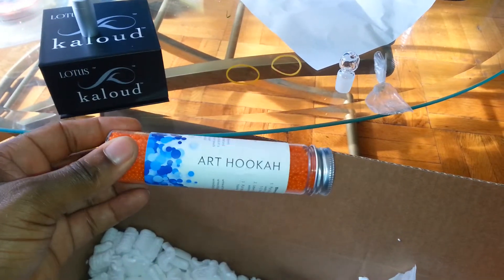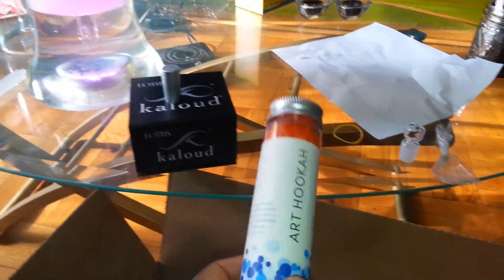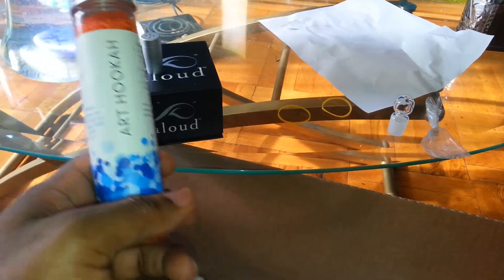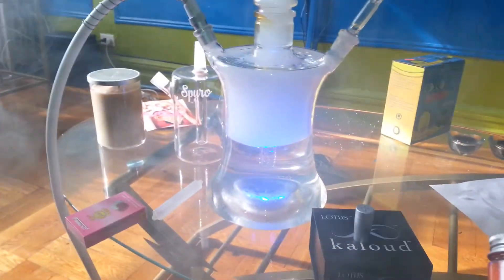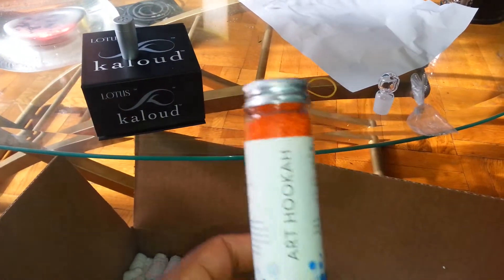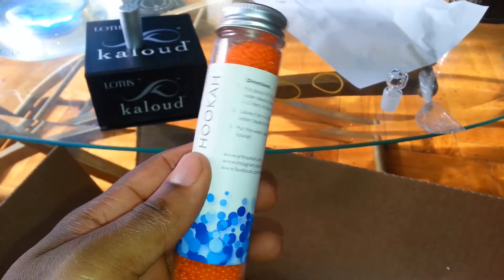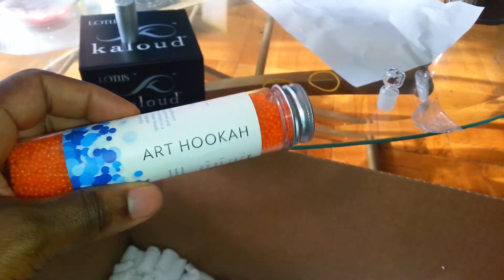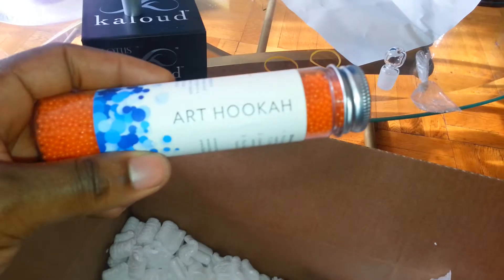Art Hookah Beads